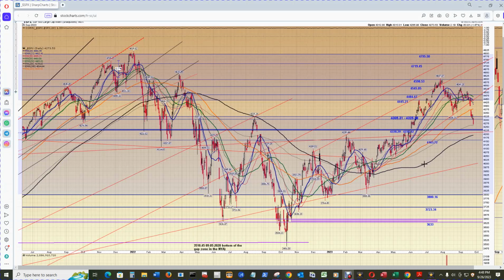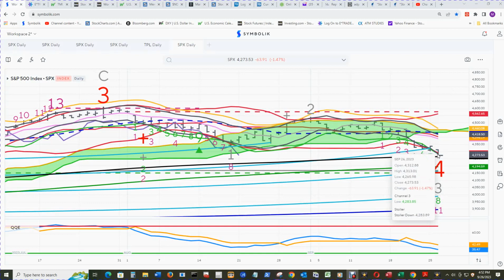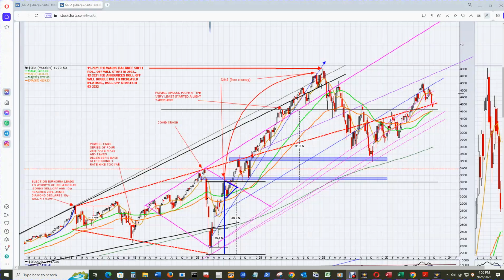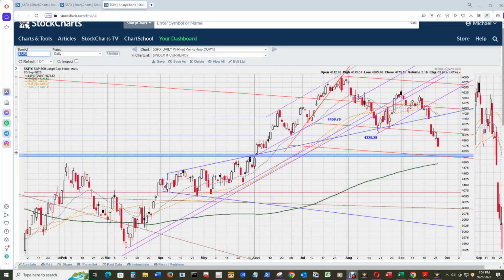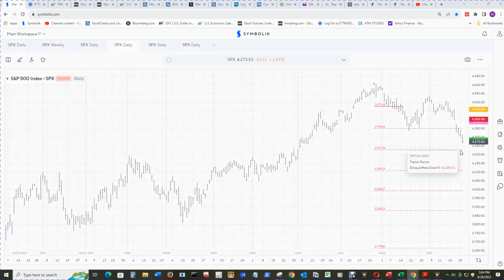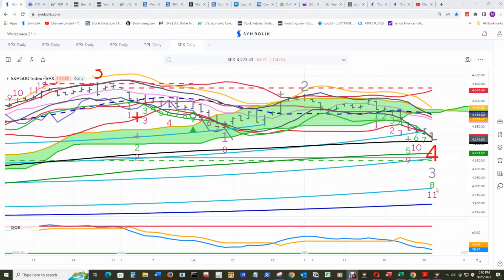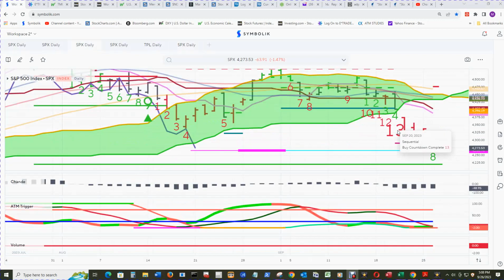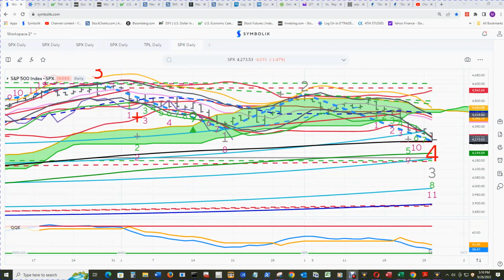586 DLY $SPX